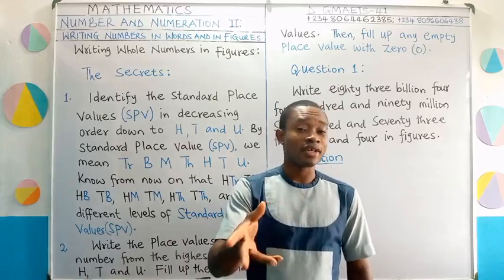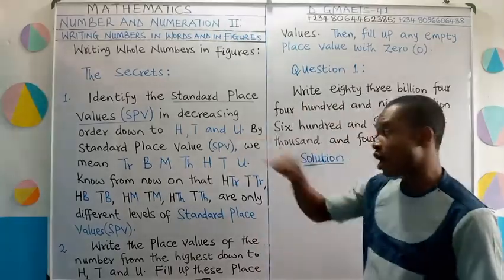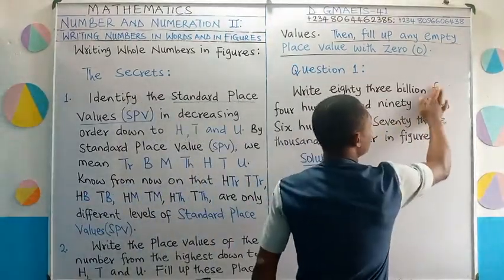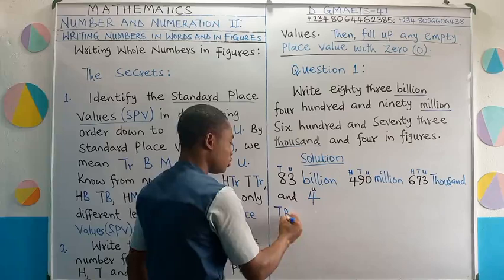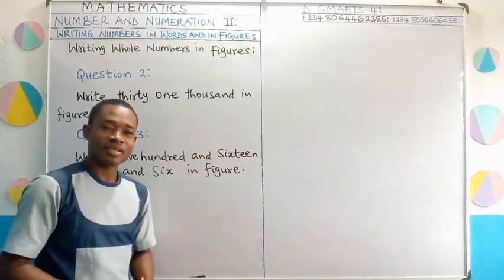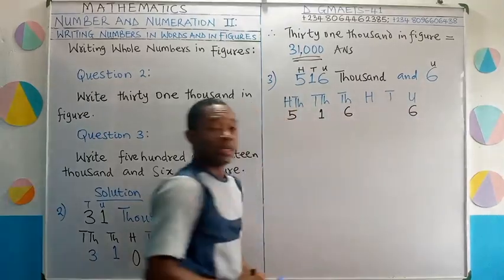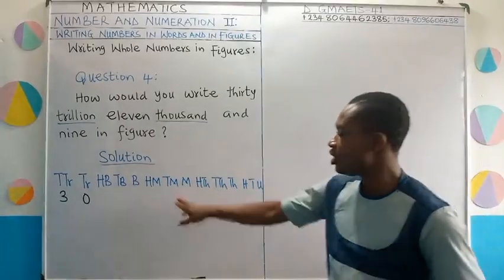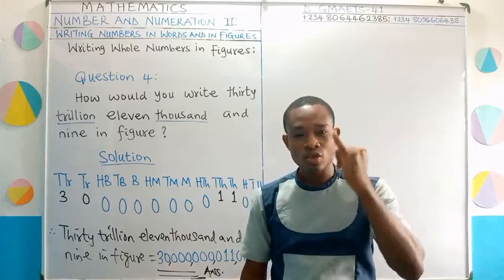HOW TO WRITE WHOLE NUMBERS IN FIGURES // BASIC MATHS // PRIMARY 4,5&6 // J.S.S 1,2&3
At the end of the lesson, scholars should be able to:
✓State the principle of writing whole numbers  in figures
✓ Answer questions on how to write whole numbers in figures